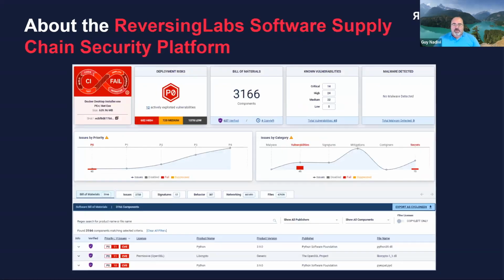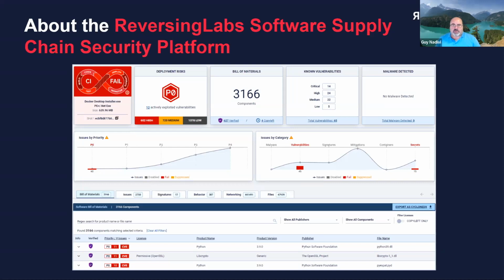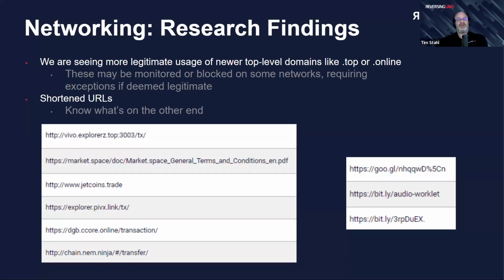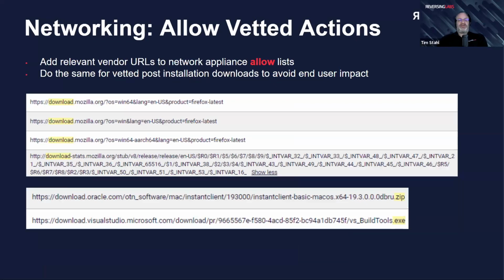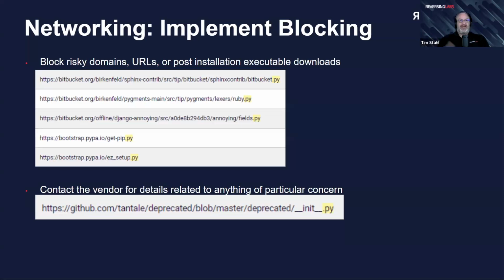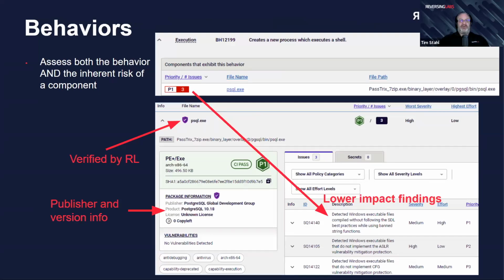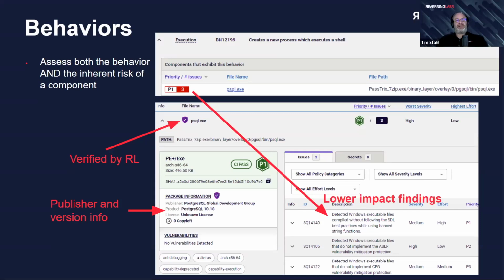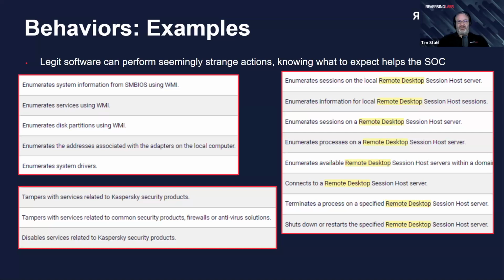Reducing False Positives in the SOC with Software Analysis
ReversingLabs provides the world’s largest threat intelligence repository to protect software development and power advanced security solutions.